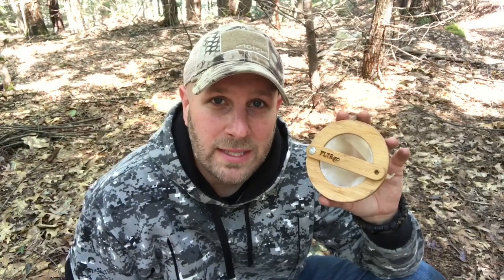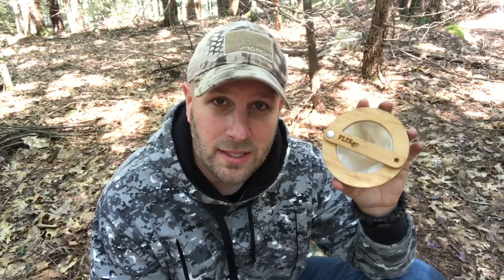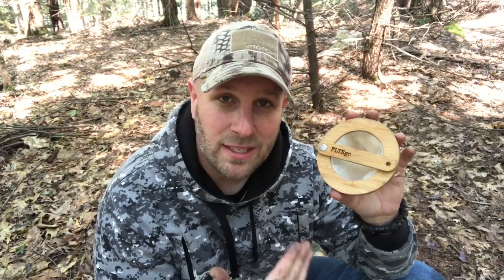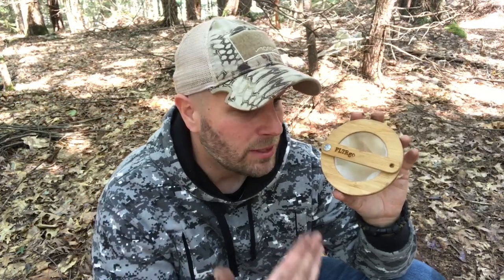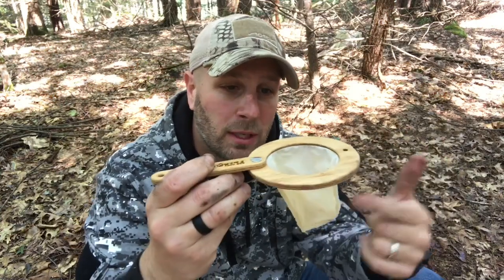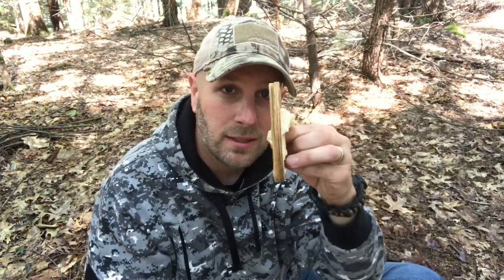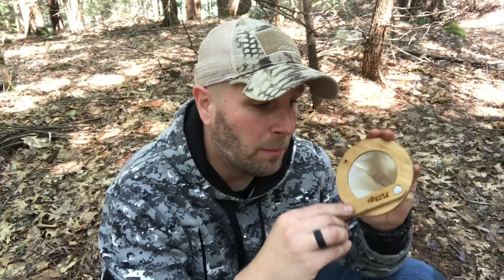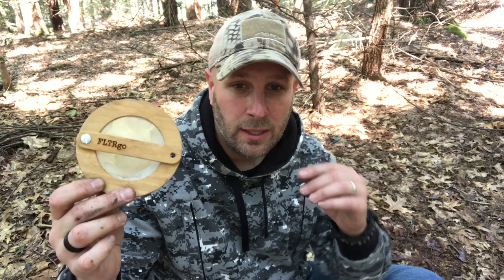Let's Make Coffee In The Woods! Bushcraft, Camping Coffee - The FLTRgo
I started drinking coffee a few years ago, and a nice hot drink in the woods can really make you feel great on a cool morning.  The FLTRgo is a cool, light-weight, and environmentally-sustainable as well - check it out!

BUDGET-FRIENDLY ITEMS I RECOMMEND:
1. The Mora Craftline Basic 5 11
2. Mylar Blankets
3. UCO Stormproof Matches
4. Light My Fire Fire Steel 2.0
5. Stanley Stainless Steel Cook Set

SOLID SURVIVAL KNIVES:
1. ESEE 6
2. Ontario Knife Company Rat 7
3. Benchmade Bushcrafter
4. TOPS Kukri
5. Mora Garberg

1.CRKT Squid
2. Benchmade Griptilian
3. Spyderco Tenacious
4. Ontario Knife Company Rat 2
5. CRKT Fossil

1. Streamlight Microstream
2. Olight S1R Baton 2
3. Thrunite T1
4. Thrunite TC15
5. Fenix PD35 TAC

1. Bahco Laplander Saw
2. Corona Folding Saw
3. Mechanix Gloves
4. Large Firesteel
5. Pocket Bellows

SOLID BAGS
1. Vertx EDC Commuter Sling Bag
2. Maxpedition Valence Tech Sling
3. Vanquest Mobius
4. Vanquest Envoy 13 Bag
5. Helikon-Tex Bail Out Bag

2. 10 Lies About Survival